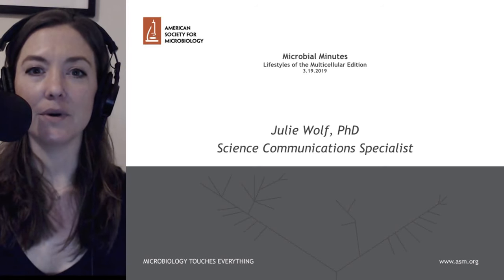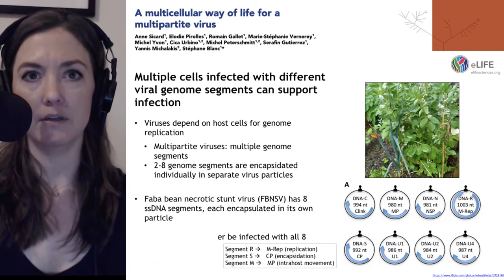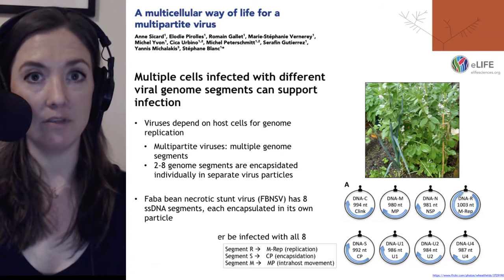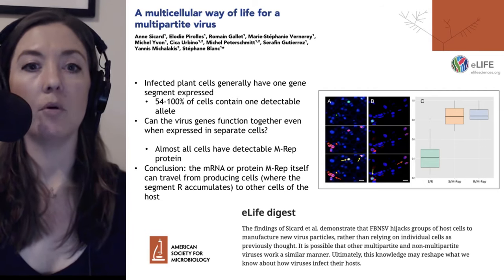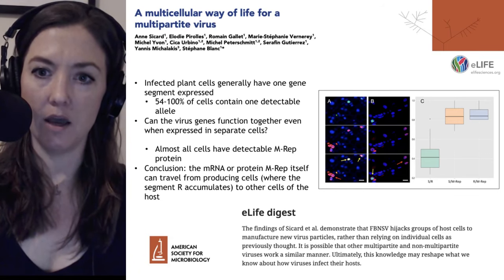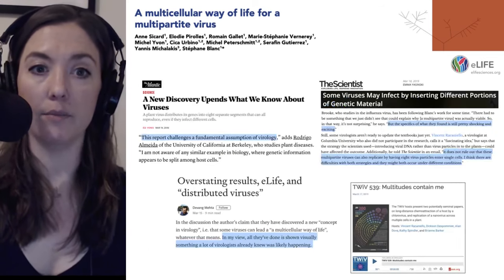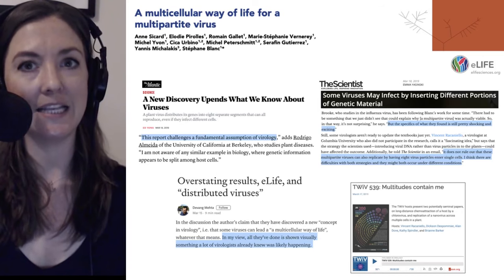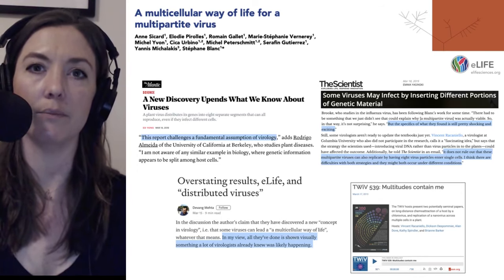How does a virus live a multicellular lifestyle? - Microbial Minutes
📑Links mentioned.

Sicard A. et al. A Multicellular Way of Life for a Multipartite Virus. eLife. March 12 2019.